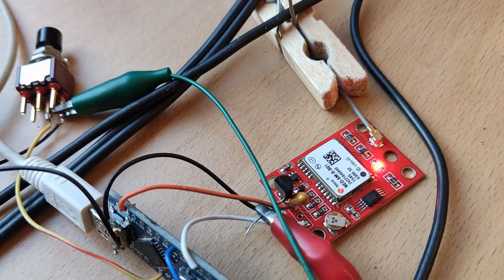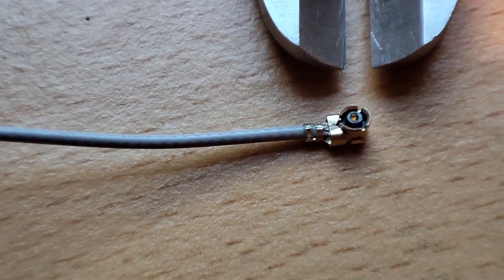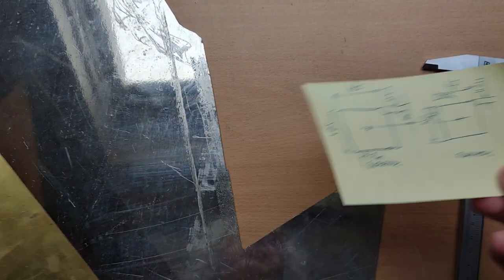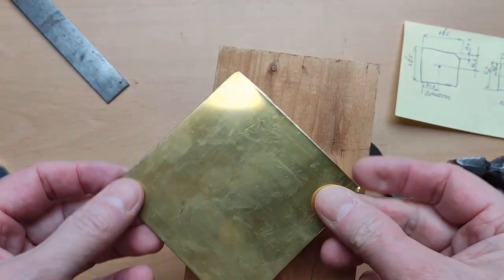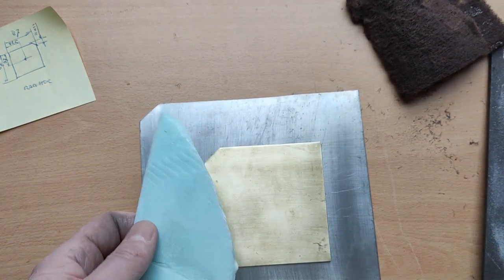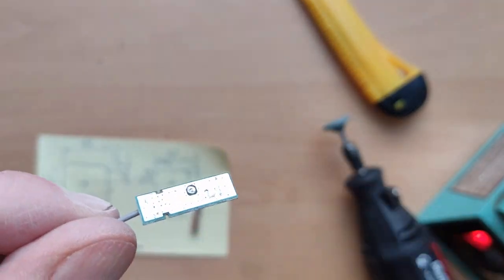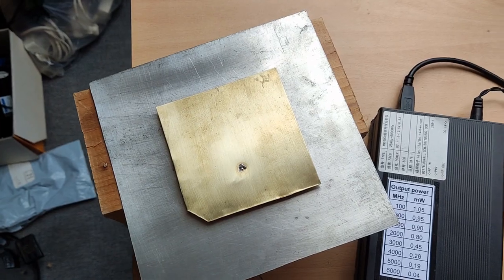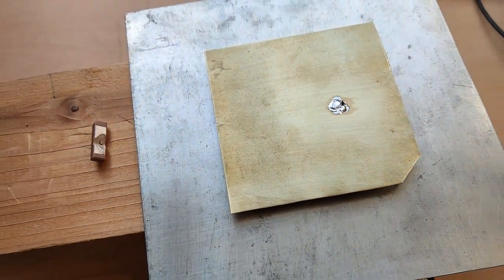DIY Good functioning GPS antenna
The very tiny GPS antenna that was delivered with the NEO-6M GPS Module has also tiny performance.
For a drone this substitute will be too heavy but for at home it has an excellence performance.